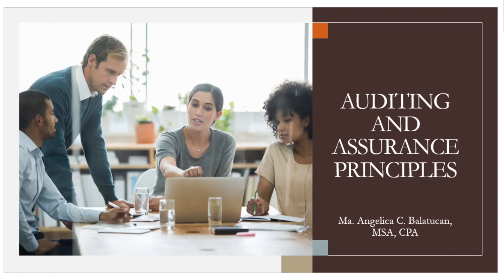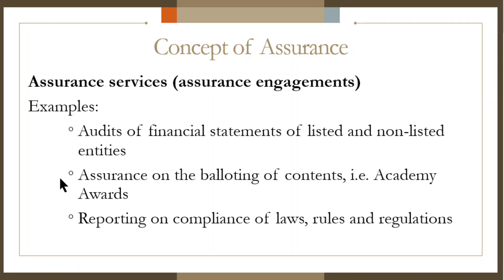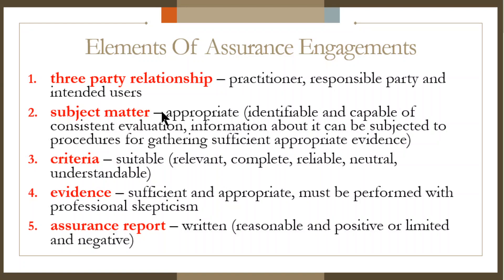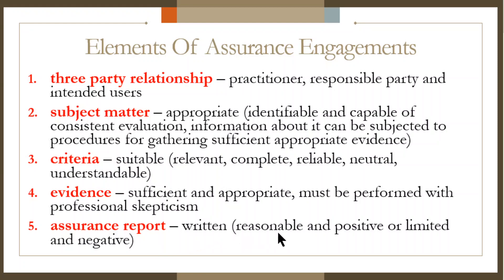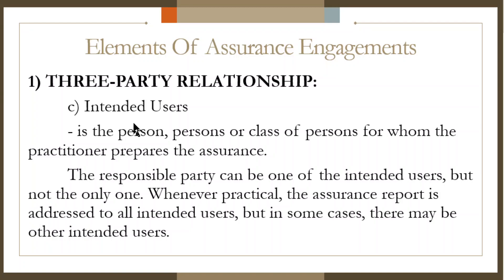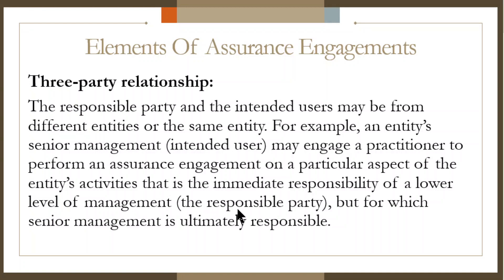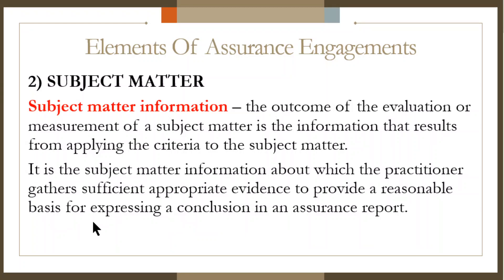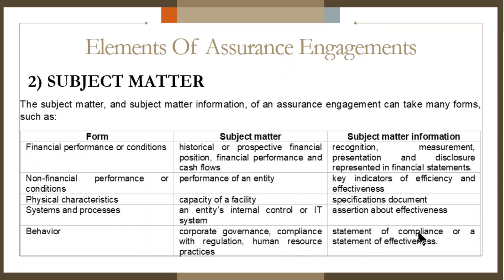Auditing and Assurance | Assurance and Non Assurance Services Part 1